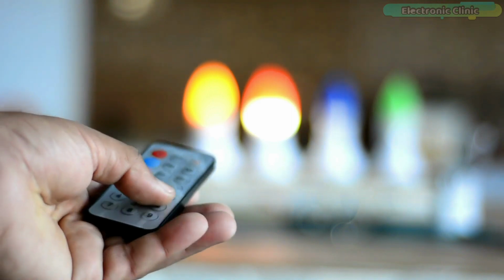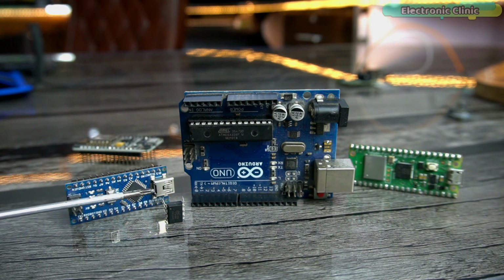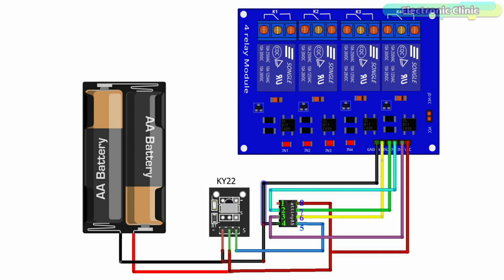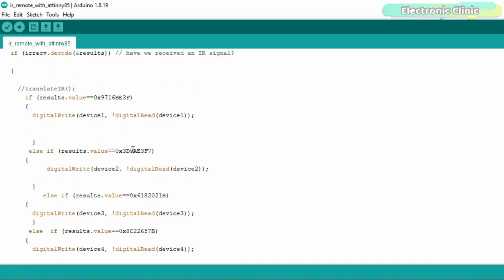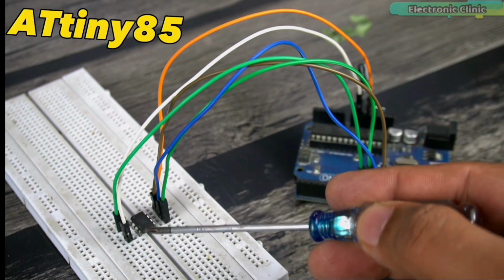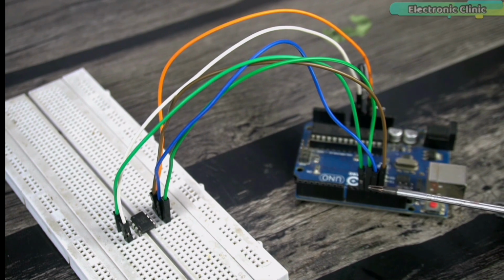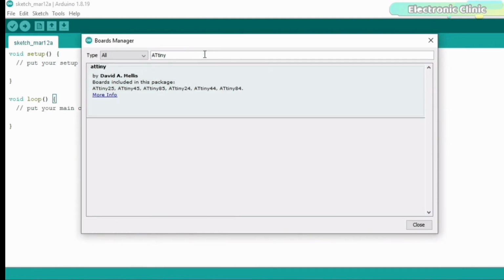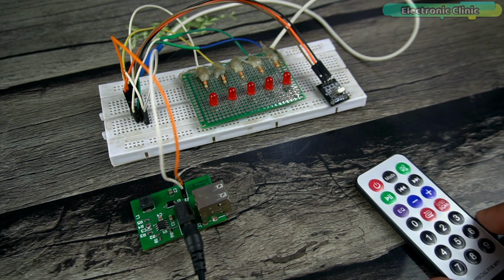ATtiny85 IR Remote Control for Room Automation, smallest Arduino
ATtiny85 IR Remote Control for Room Automation, the smallest Arduino

Project Description:
In today’s episode, you will learn how to control your room appliances using the ATtiny85microcontroller, a 4-channel Relay module, IR Sensor, an IR Remote controller, and we will also need an Arduino Uno board for uploading the programming and for finding the IR Remote control button codes.

Instead of using the ATtiny85 microcontroller, you can also use Arduino, ESP32 WiFi + Bluetooth module, Nodemcu ESP8266 WiFi module, Raspberry Pi Pico, and so on.

But the ATtiny85 microcontroller has some advantages over all these controller boards, like for example
1. The ATtiny85 is smaller than all these controller boards. Which makes it the smallest Arduino.
2. It reduces the project overall cost.
3. It reduces the size. And
4. Its low power.

By looking at its size, you might have an idea that it has fewer IO pins. So, you just can’t control your entire home appliances. If you are thinking about the IO extender then why to use the ATtiny85 in the first place? Why not to use Arduino Uno or Arduino Mega then?

What I want to say is, if you want to control certain loads like a TV, an AC, a Refrigerator, a bulb, etc. Then you should use the ATtiny85 microcontroller when you are sure about the loads you want to control are equal to or less than 4.

I already have a getting started video on the ATtiny85 microcontroller in which I have already explained the technical specifications, how to burn a bootloader, and how to get started with an LED. So, without any further delay let’s get started!!!

Arduino Nano USB-C Type ( recommended):

ATtiny85 microcontroller

4-channel relay module

IR sensor and Remote:

Other must-have Tools and Components:

Top Arduino Sensors:

Top Oscilloscopes

Variable Supply:

Digital Multimeter:

Top Portable drill machines:

Jumper Wires:

3D printers:

CNC Machines:

Electronics Accessories:

Hardware Tools: